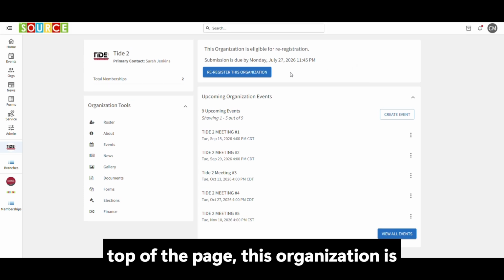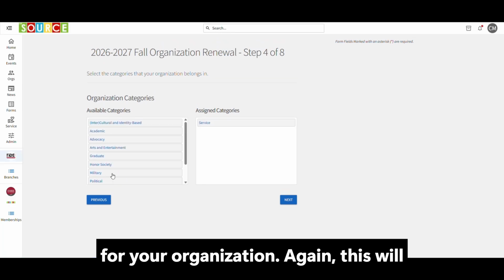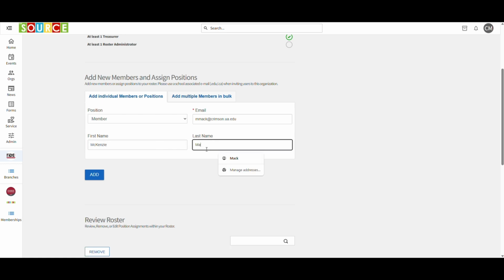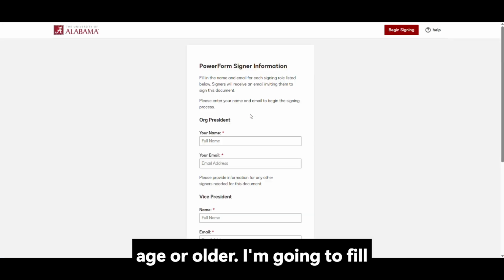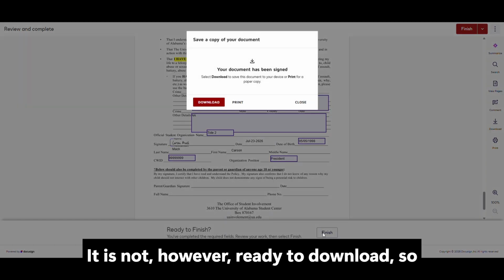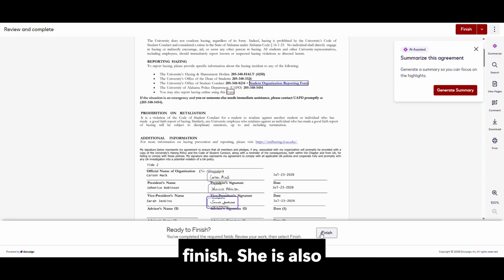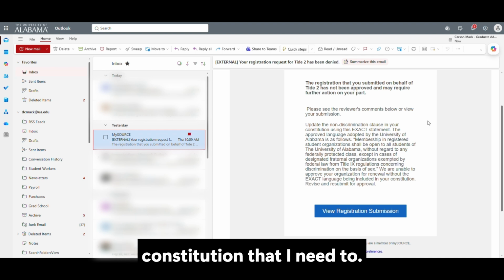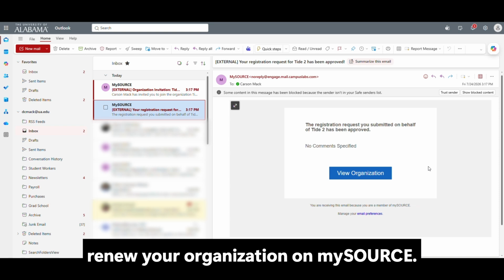How to Renew Your Organization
This video walks student organization leaders through the annual Organization Renewal process in mySOURCE. Learn how to update your organization's information, verify leadership roles, complete required forms, and submit your renewal to maintain active status. Follow this step-by-step guide to ensure your organization remains recognized and ready to engage members, host events, and access campus resources for the upcoming year.